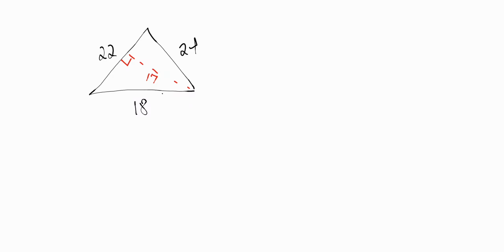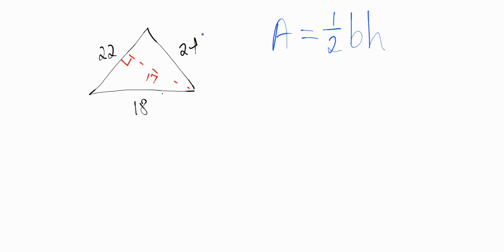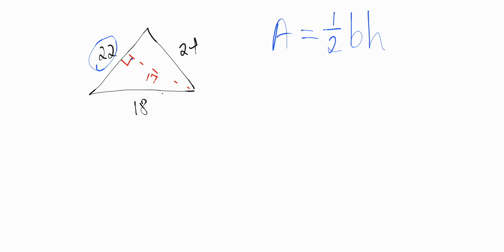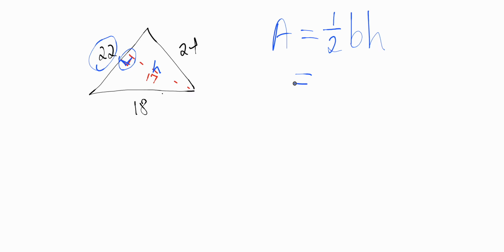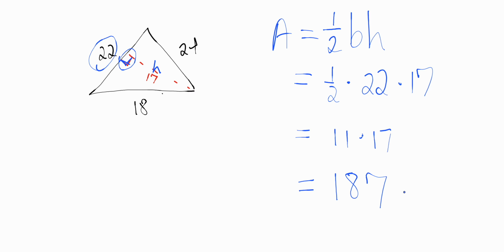11.4 - Area of a Triangle